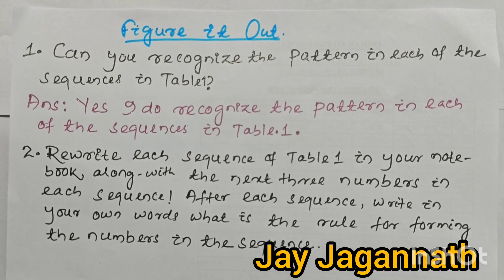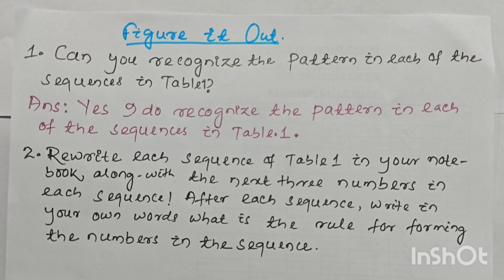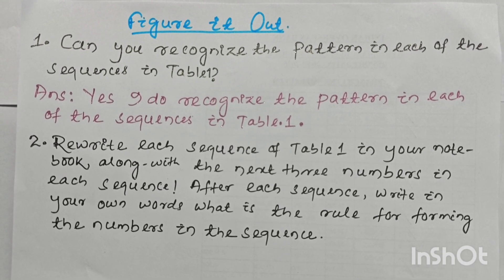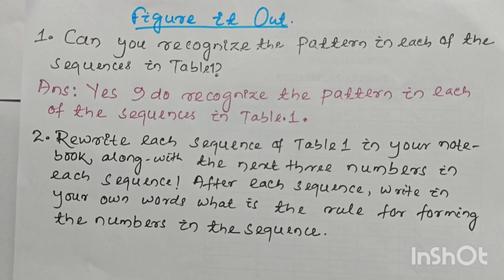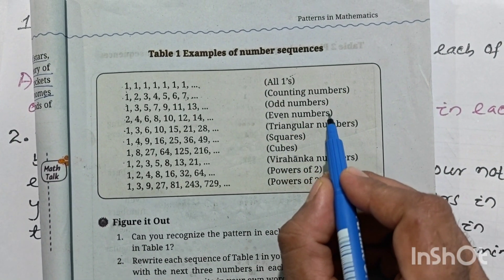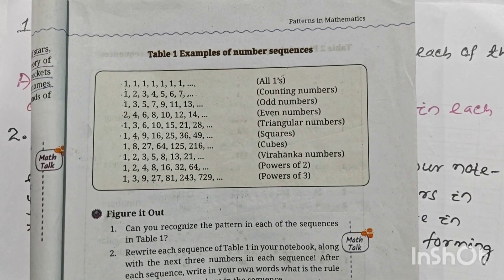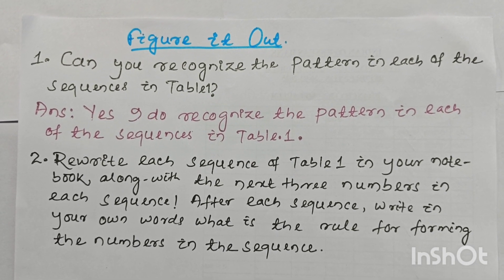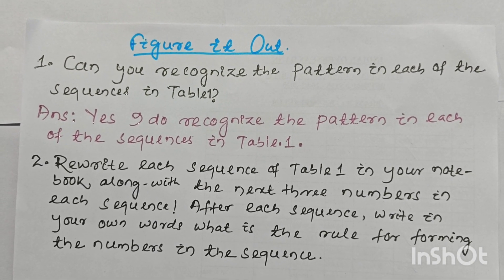6th Class CBSE Math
6th Class CBSE Math, PATTERNS IN MATHEMATICS, 1.2 Questions and Answers.